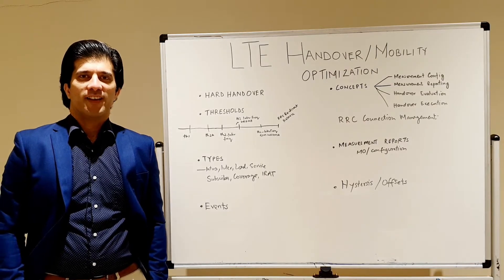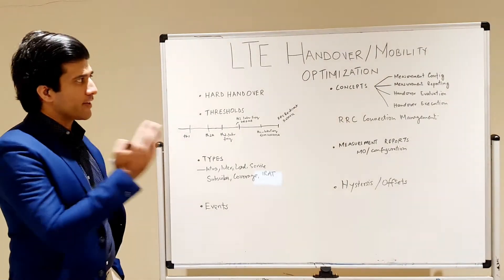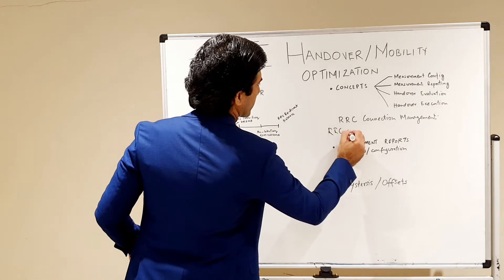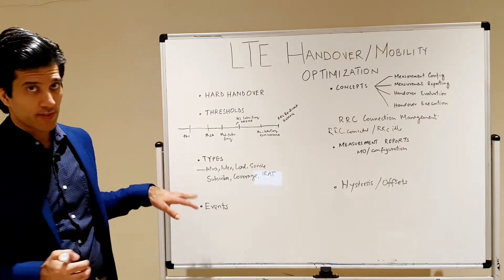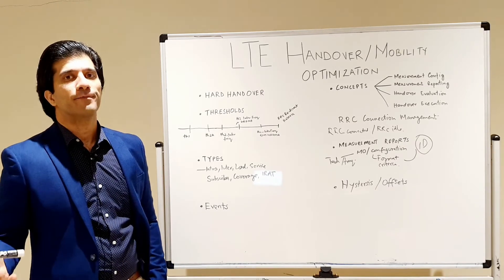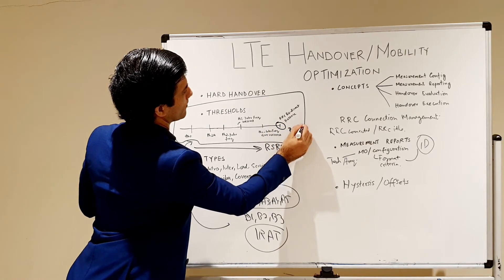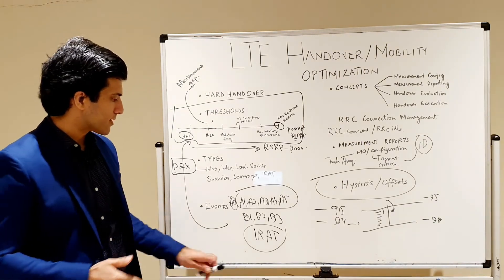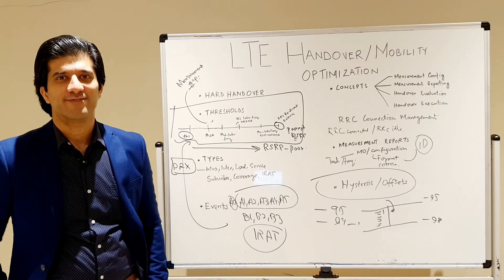LTE Mobility/Handover Optimisation : Key concepts, Trigger Events, Measurement Reports & Thresholds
In this Video, we provide information about LTE mobility/handover optimisation. We discuss topics related to handover triggers, thresholds, key concepts and measurement reports.